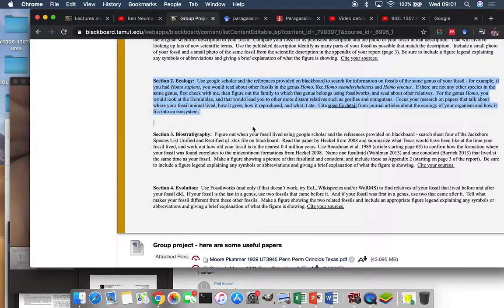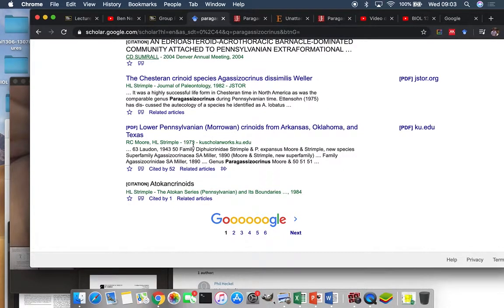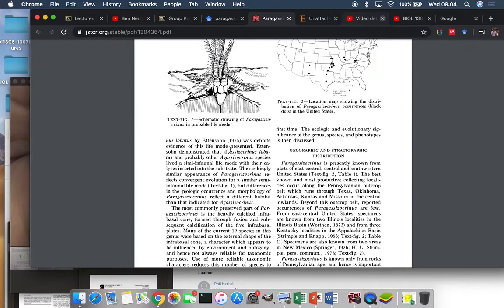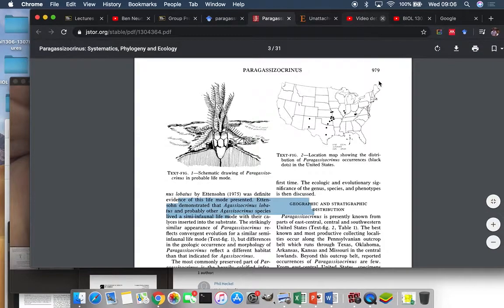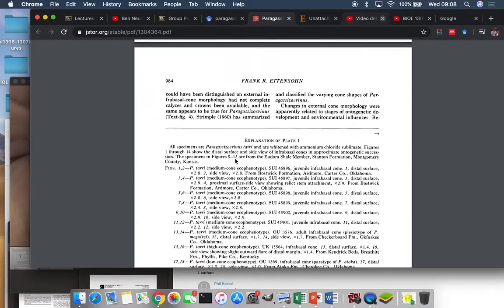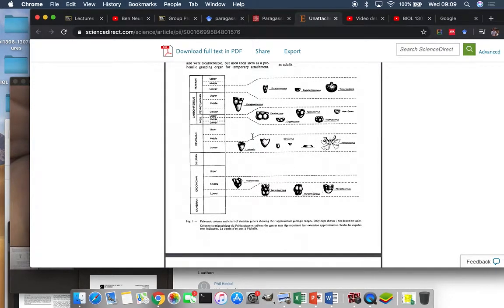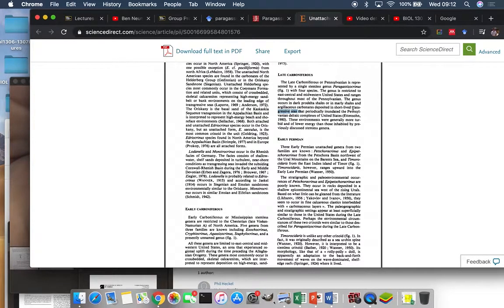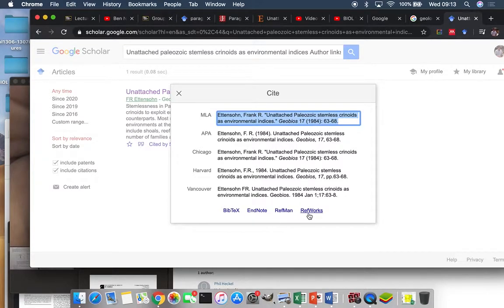1307 Fossil Section 2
This is the guide to the ecology section, plus a good tip for doing your referencing.